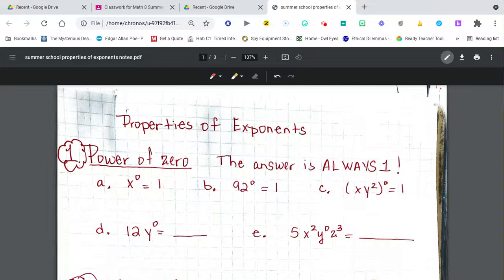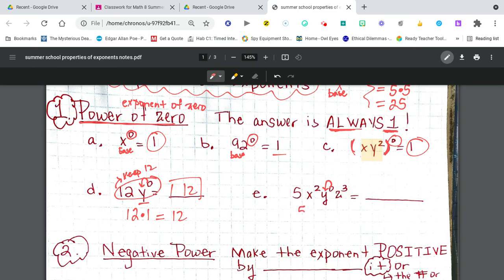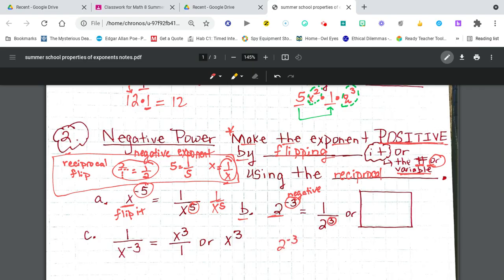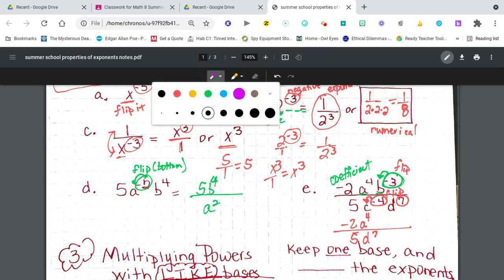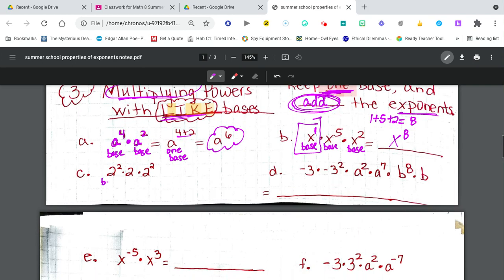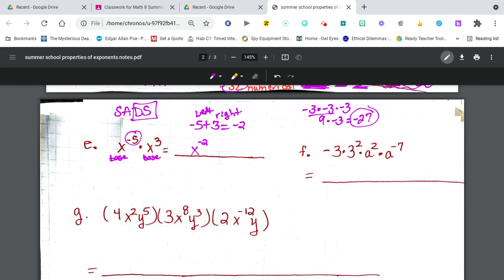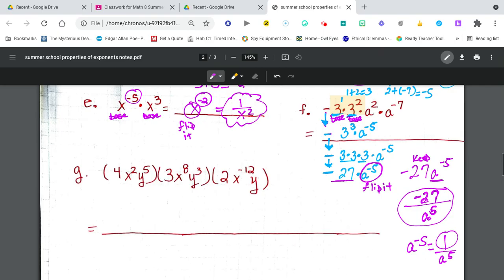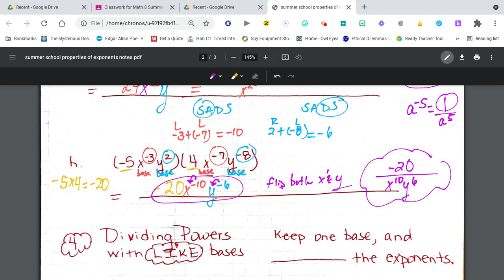Properties of Exponents Part 1